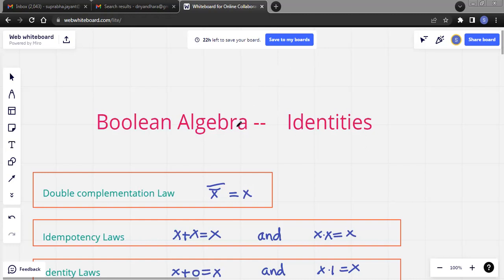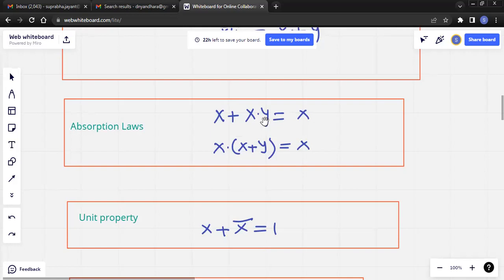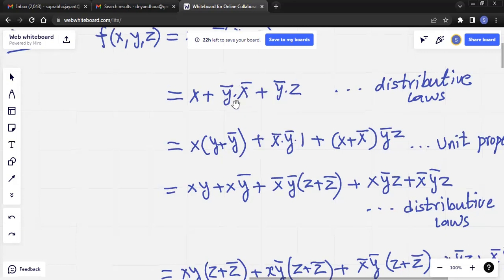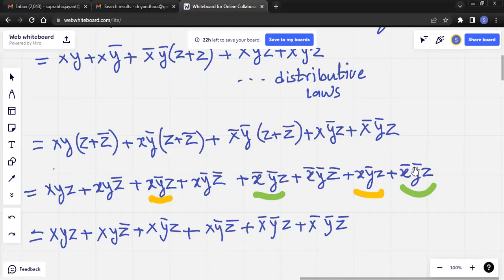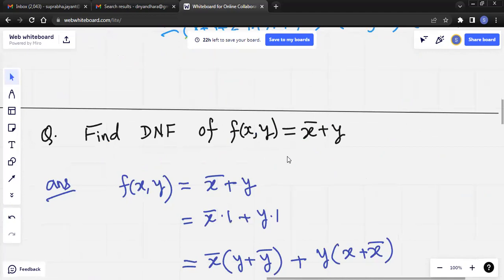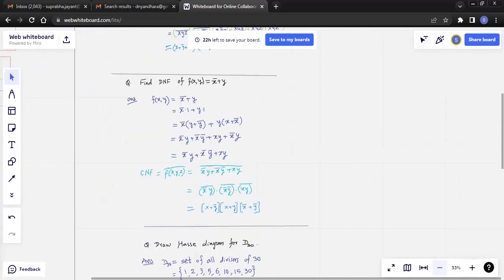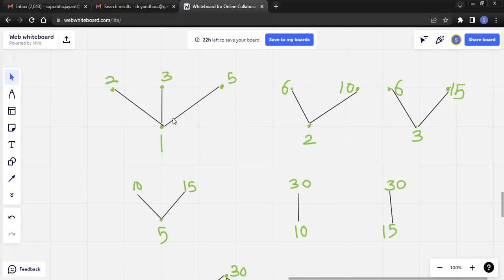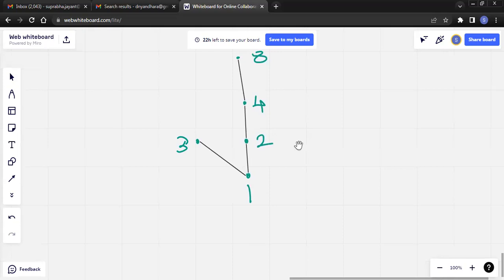DNF & CNF & Hasse Diagram